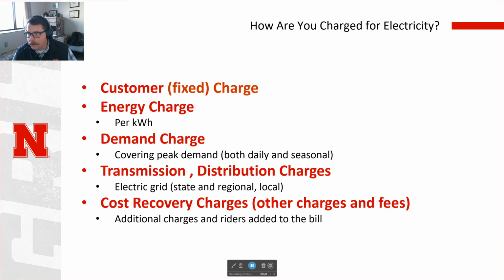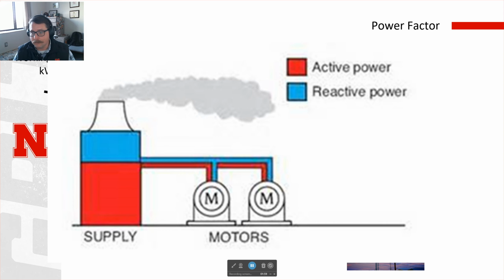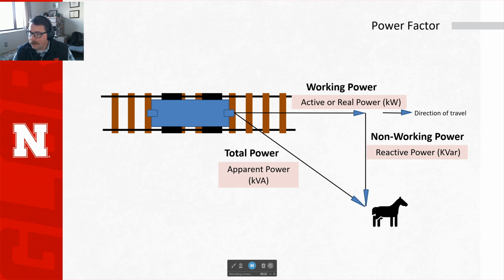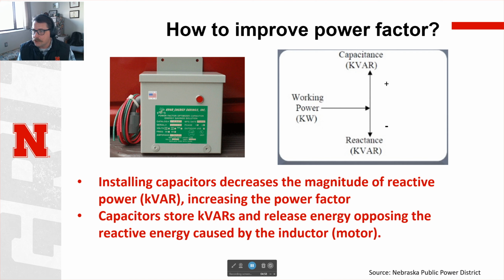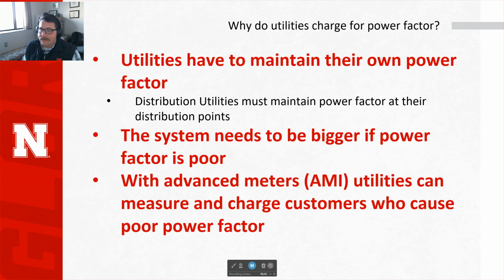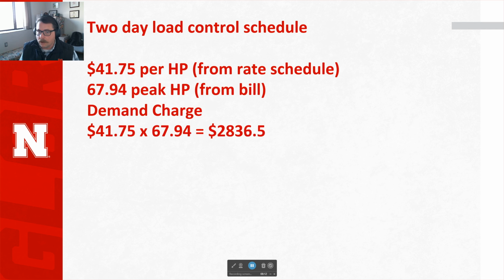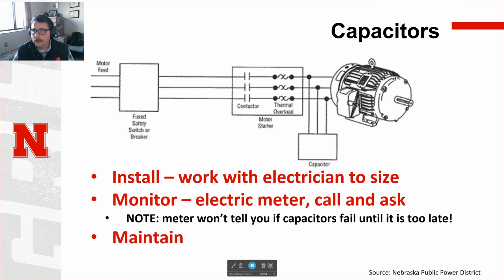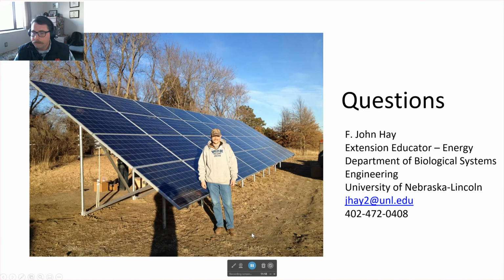Power Factor Changes to Nebraska Irrigation Rate Schedules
Power Factor Charges are being added to Irrigation rate schedules. You can usually reduce or avoid these charges by installing correction devices.